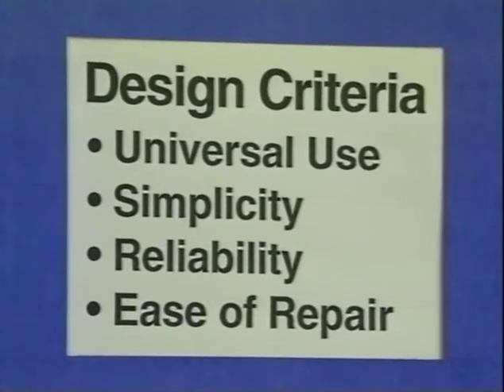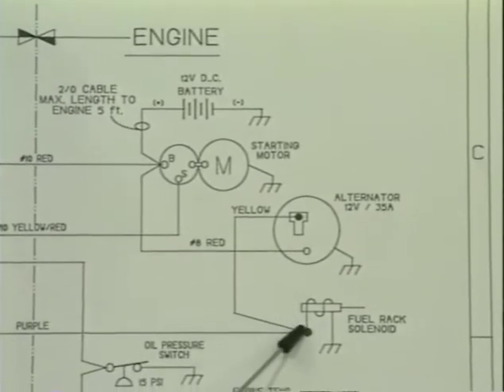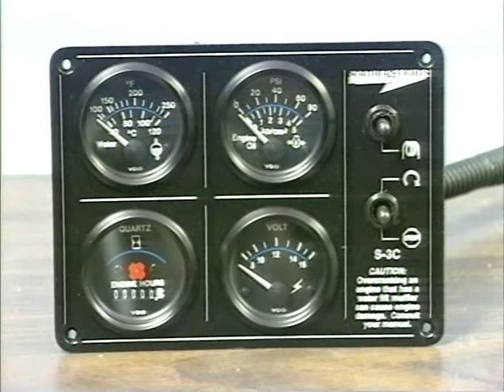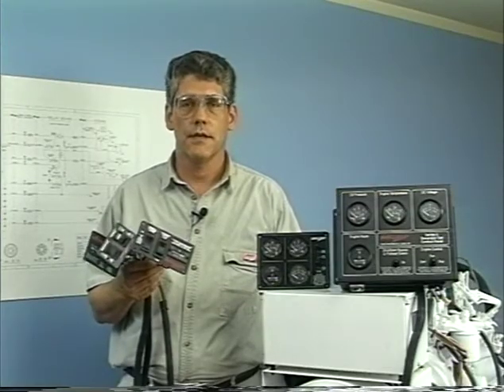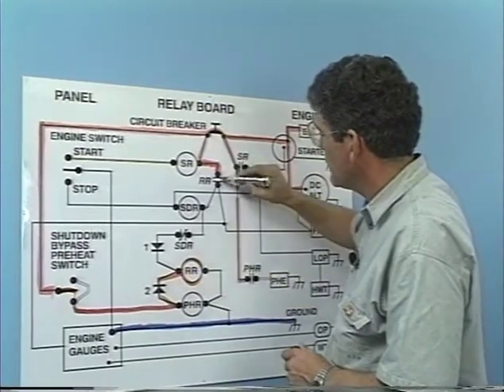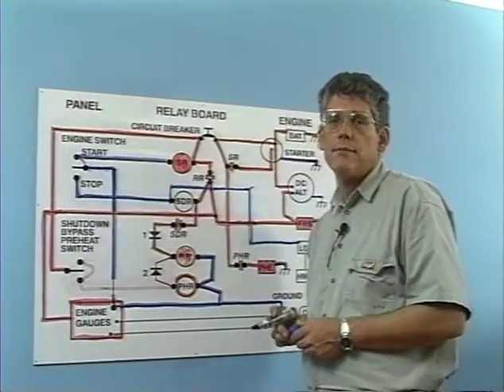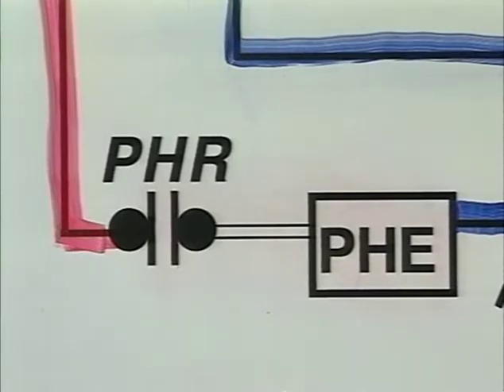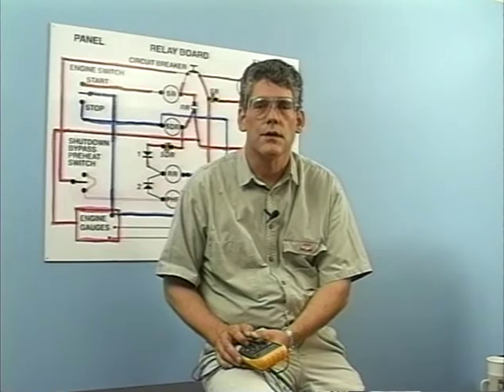There is Logic to DC Logic - by Northern Lights, Inc.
This is one of our first videos but all this information still applies today!